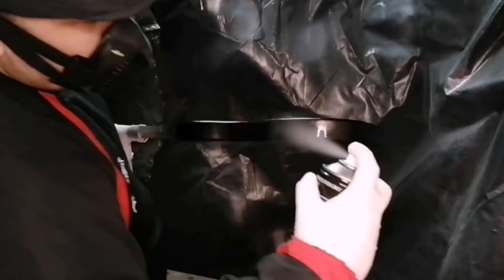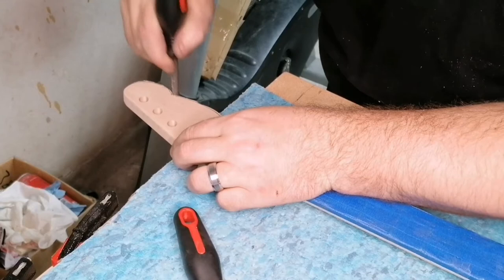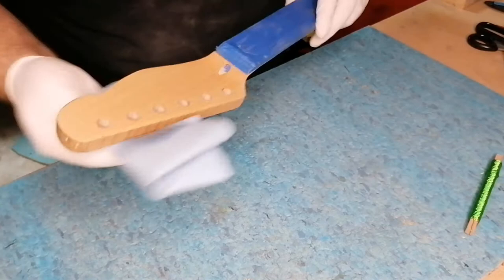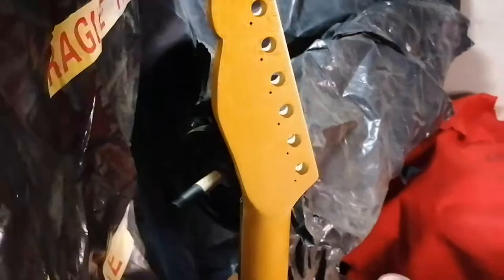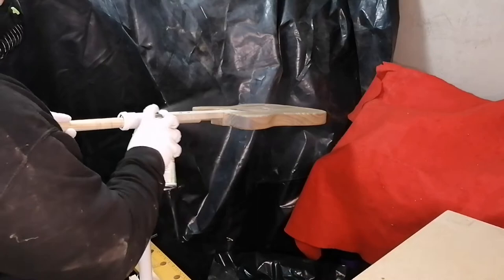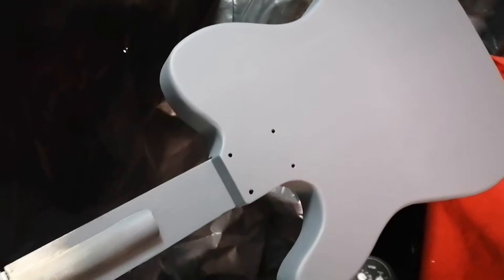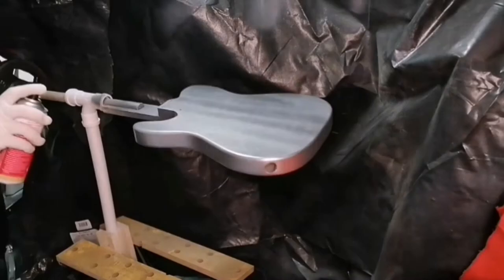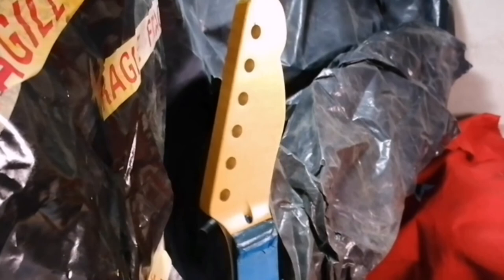DIY Guitar Kit Build #3 | Fender Inspired | Carving Headstock - Painting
Hello

Welcome back to episode 3 were I carve out and prep the headstock, finish priming the body and complete the painting and lacquering of both parts ready to move onto the next section of the build.

Many thanks

Adam